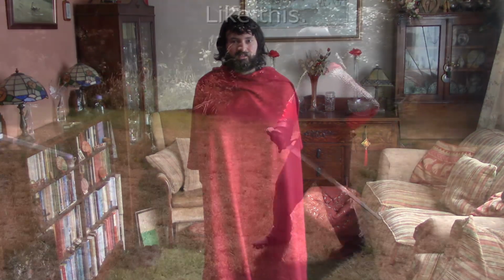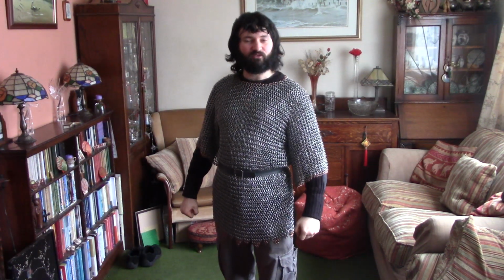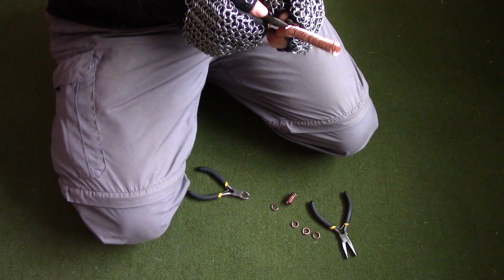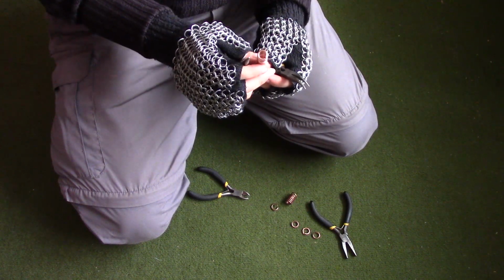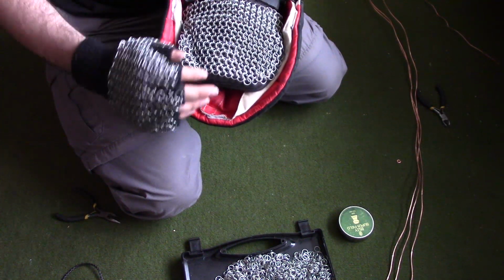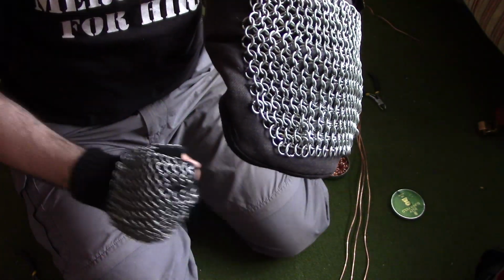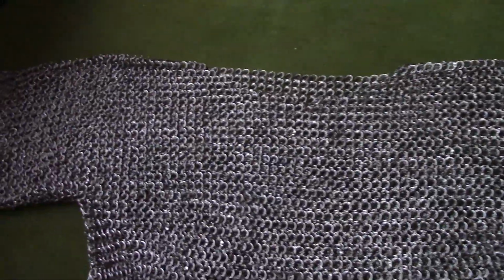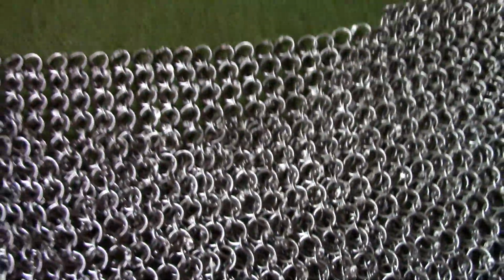Making Decorated Chainmail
I show how armour trims and decorations can be added to your maille armour, even with crafting materials as simple as copper wire!

Due to a lack of camera space and planning, I didn't film all of the modifications done to the hauberk, but the core concepts can be applied to everything I have done so far, since it all used hand made copper rings.